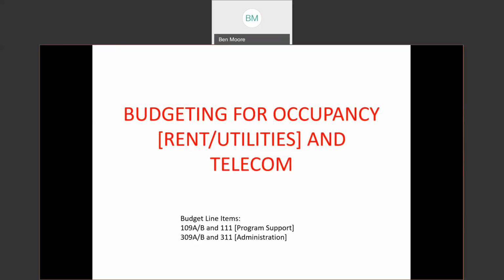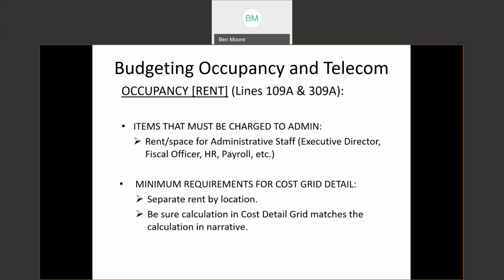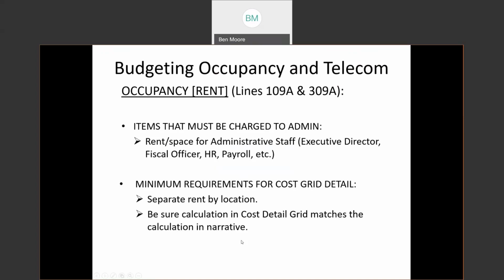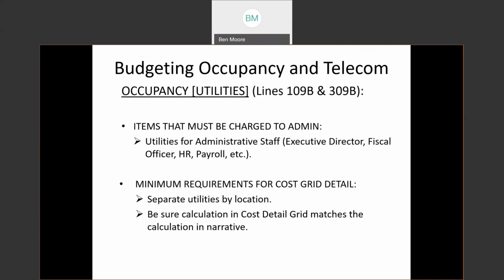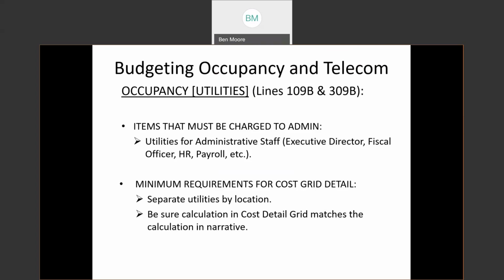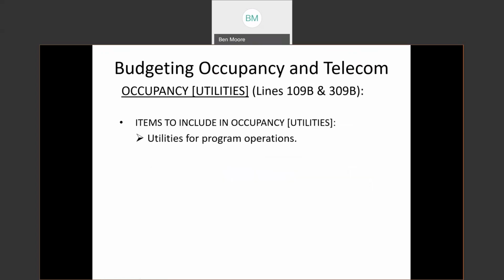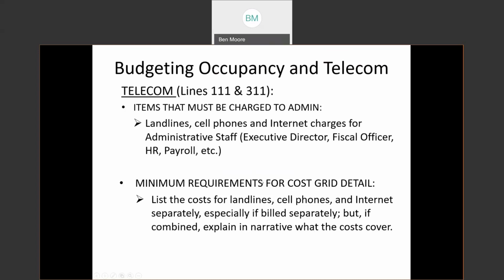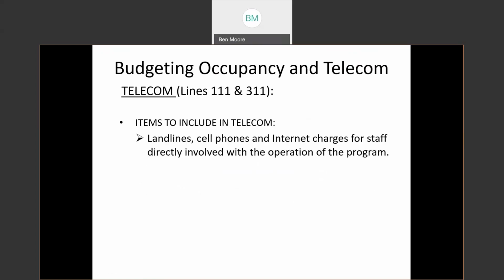Budget Video #5 Budgeting for Occupancy and Telecom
This video will help walk you through budgeting for Occupancy and Telecom.